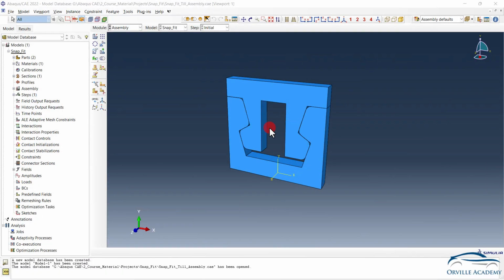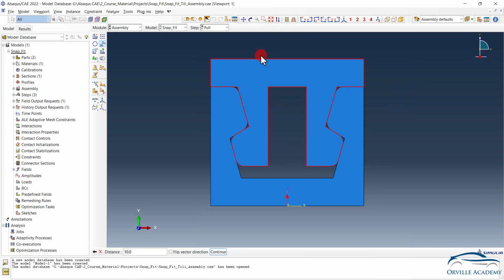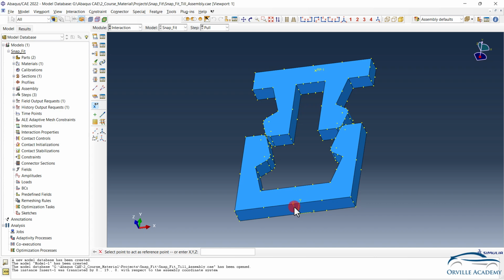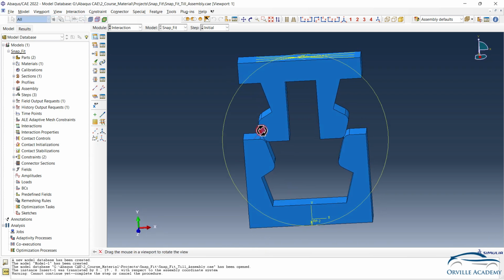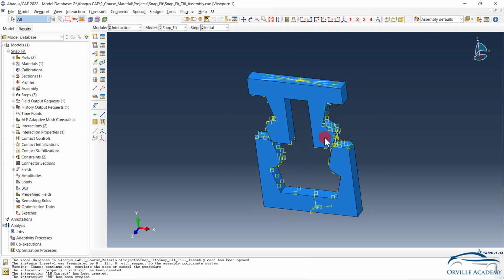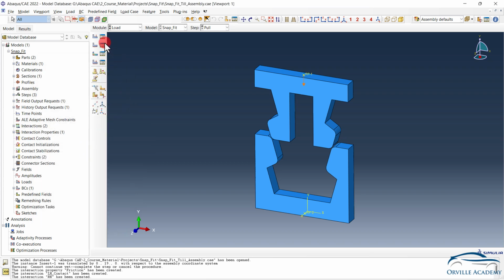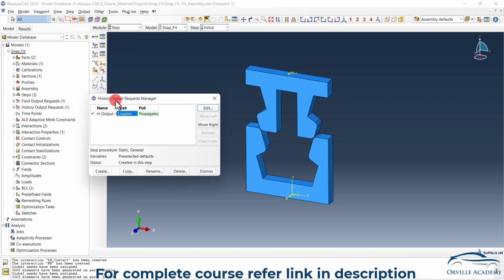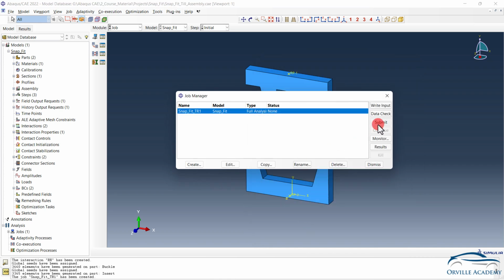Abaqus CAE Non-Linear Analysis Project : Part-3 : Deck/Analysis Setup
In this video we will see how we can create boundary and loading condition for our problem. We will also see how we can request different output request required for analysis.